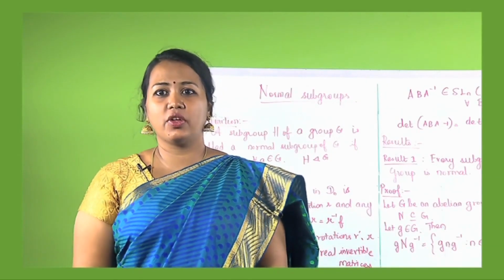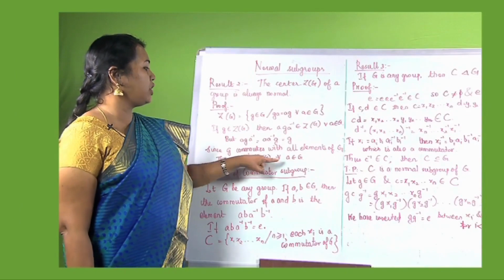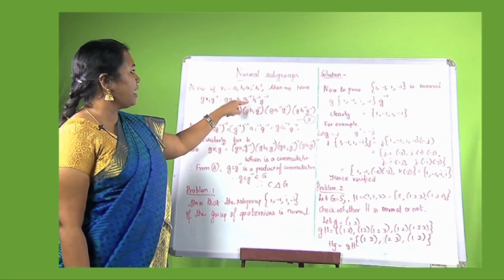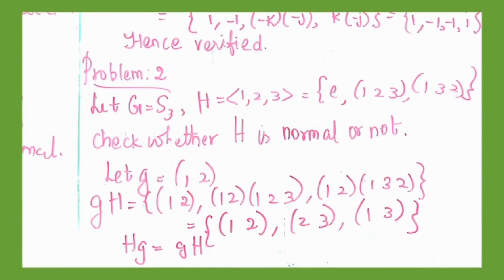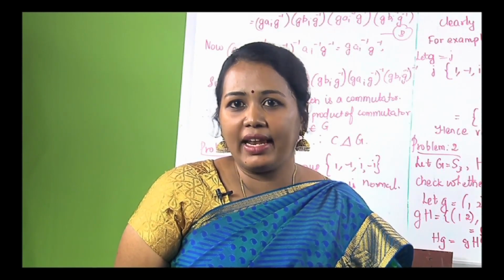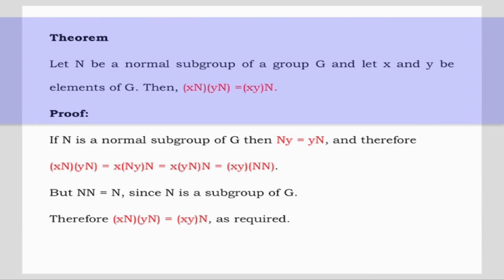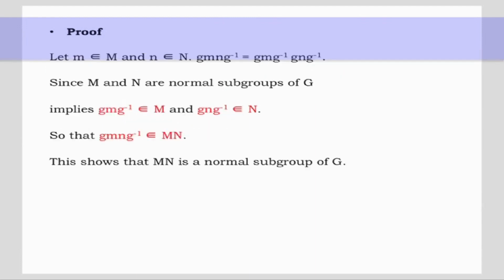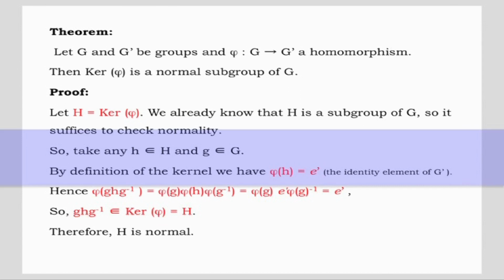M34 Normal Subgroups